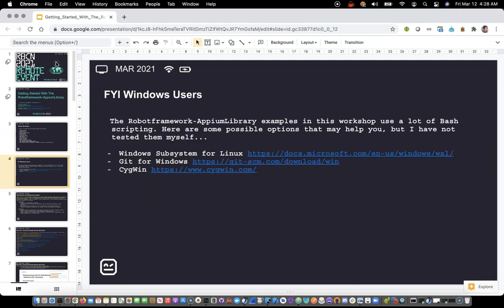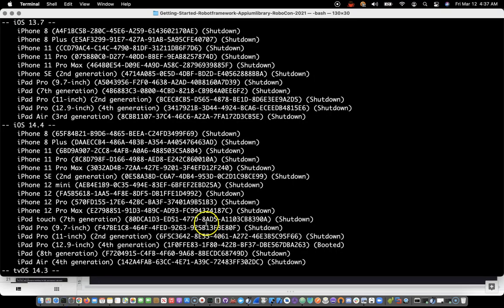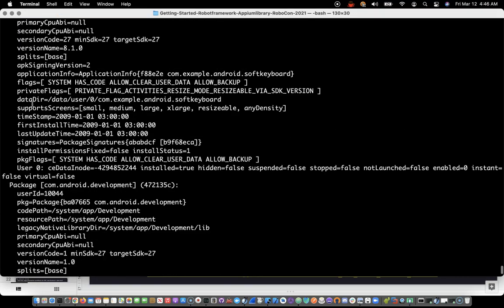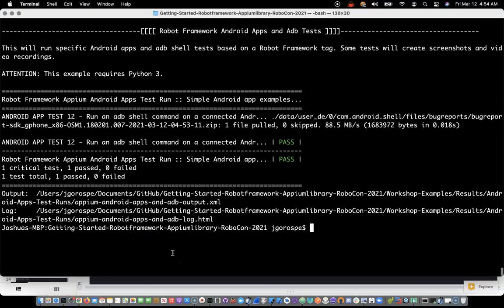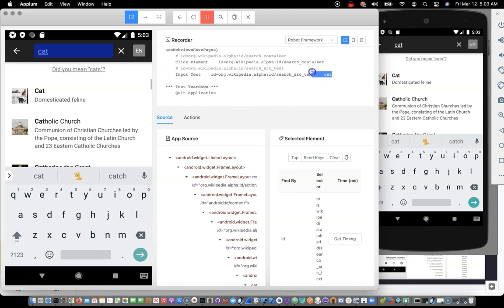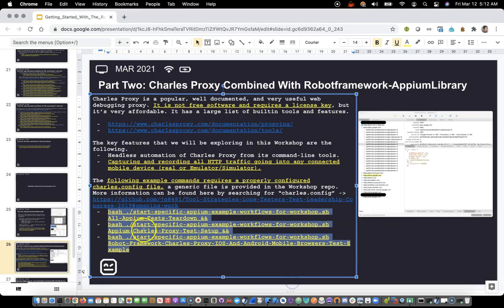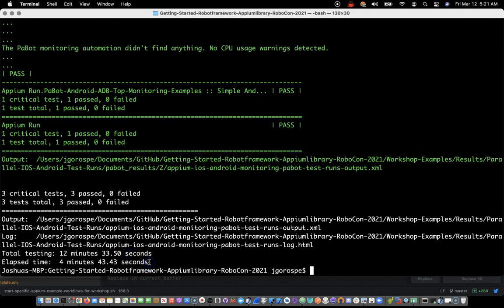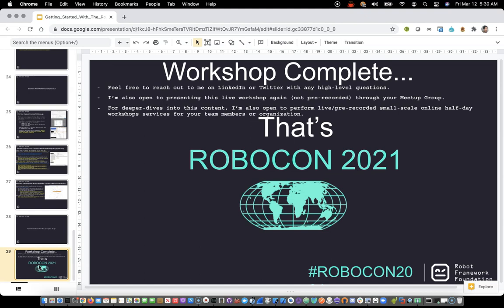Getting Started With The Robotframework-AppiumLibrary :: RoboCon 2021 Workshop Walkthrough